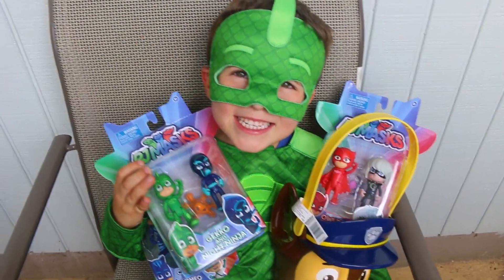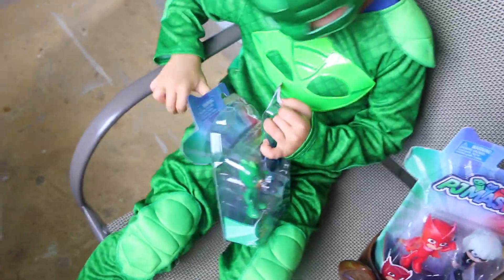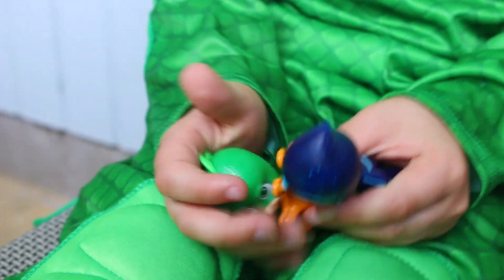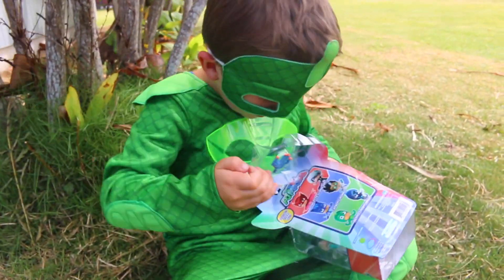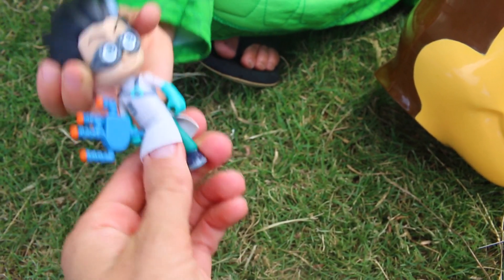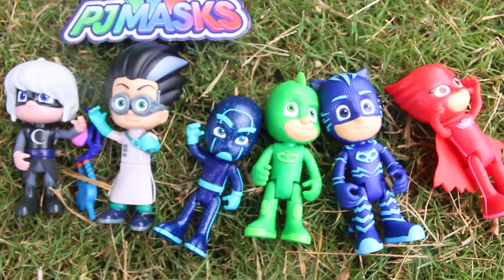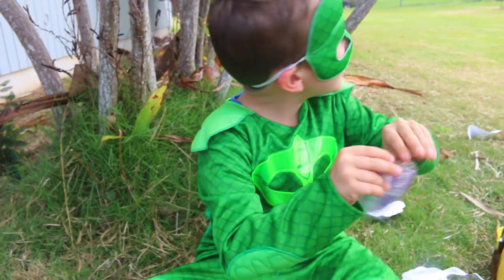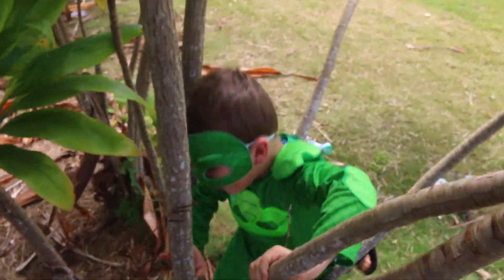Toy Review PJ Masks Just Play New Action Figures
PJ Mask Gekko opens up all the new rare top toys PJ Masks 2 packs by Just Play.  He gets Catboy, Gekko, Owlette, Romeo, Night Ninja, and Luna Girl. Also inside the cute Paw Patrol Chase Halloween bucket, he gets Skye, Rider, and Marshall from the Nickelodeon TV Show. All of the kids are wearing Disney PJ Masks made by Just Play.